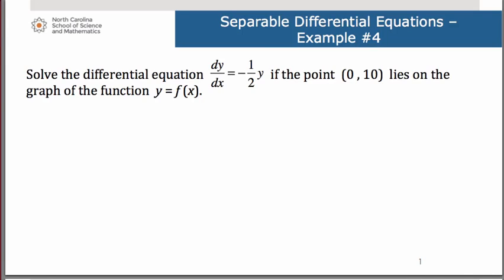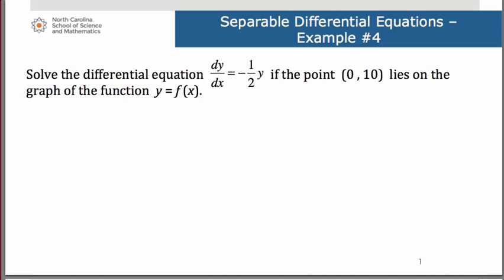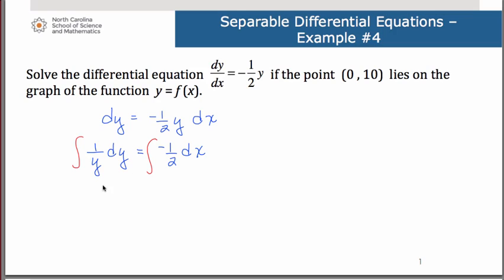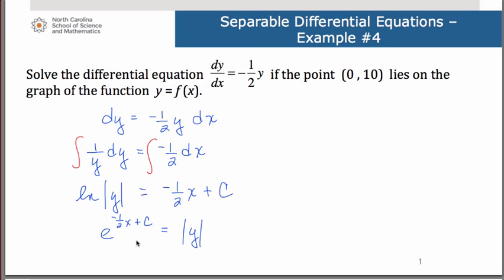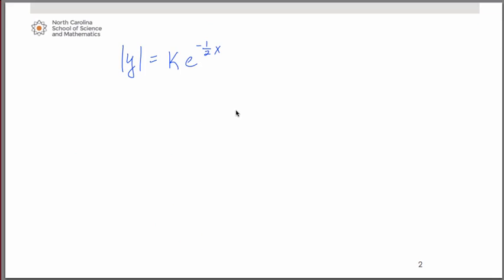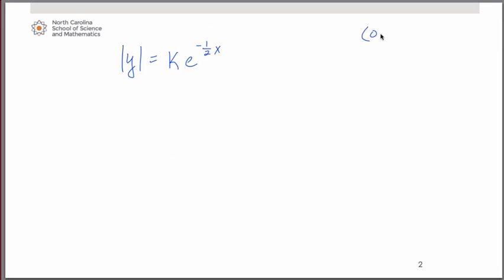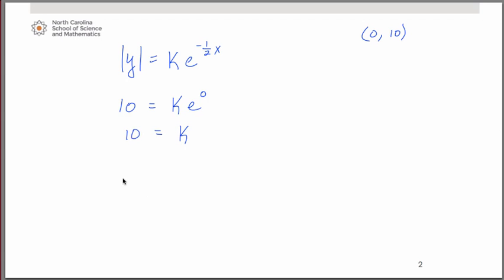Solving Separable Differential Equations_Example 4